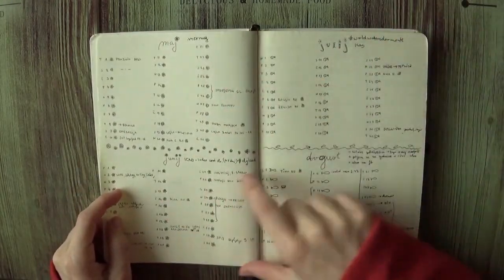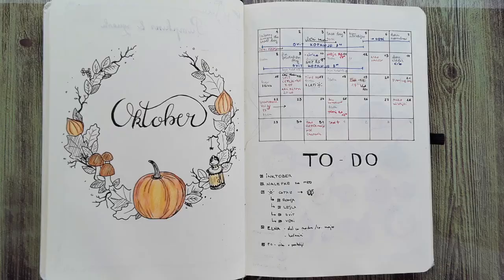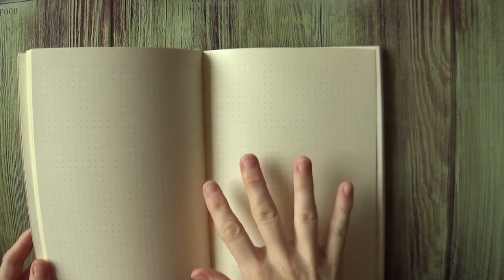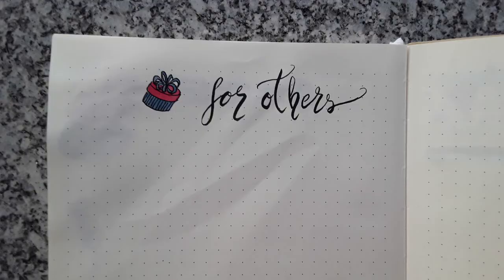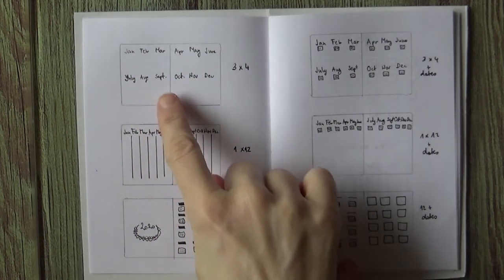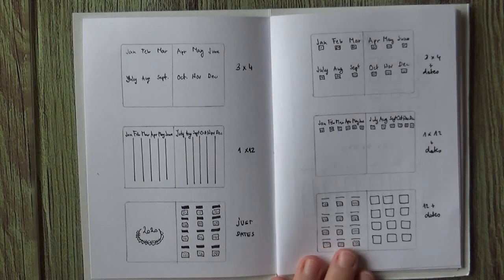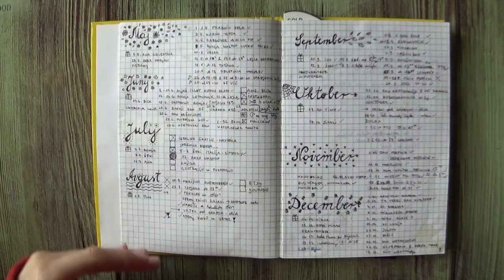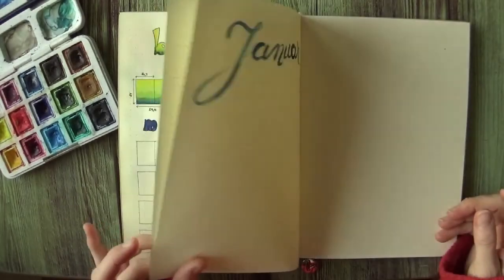Yearly bullet journal setup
How to set up your bullet journal for the upcoming year:
- how to choose your notebook/journal
- how to choose what kind of a spread would work best for you and many examples from my past bullet journals.
If you want to read more about bullet journals, I have the whole series on my blog - including the images of different yearly spreads I mentioned in the video:
yearly-planning-bullet-journal-yearly-setup

I hope you find it useful and if you did, give it a like, if you have a question, suggestion or just want to make my day, comment down below and subscribe for more art every week!
Happy planning!